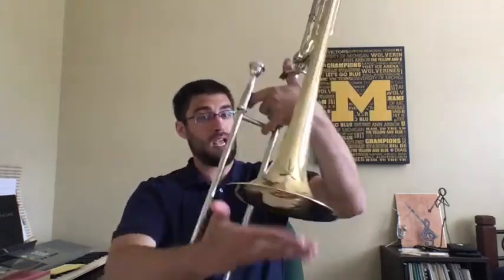Virtual Classroom Trombone Introduction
Vittorio Monti: Csardas performed by Eijiro Nakagawa
John Williams: Imperial March